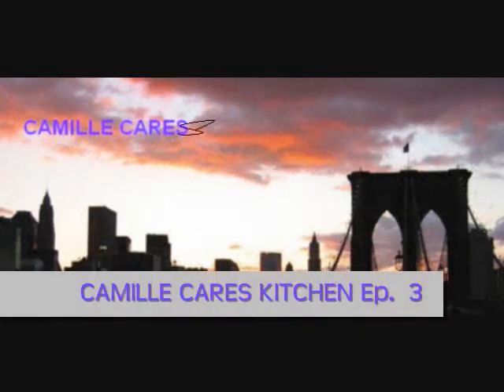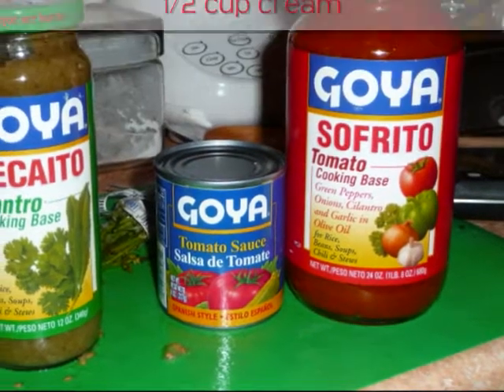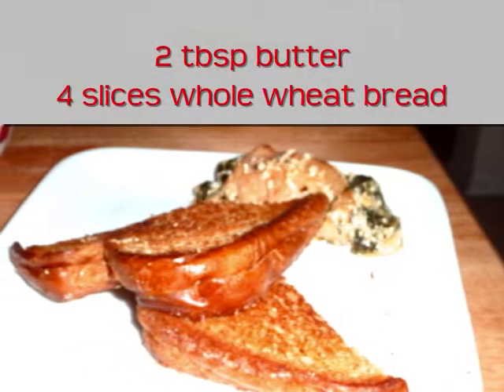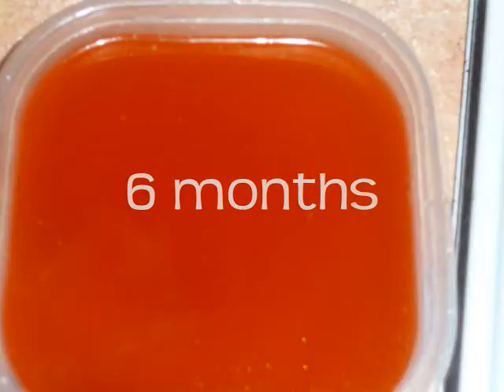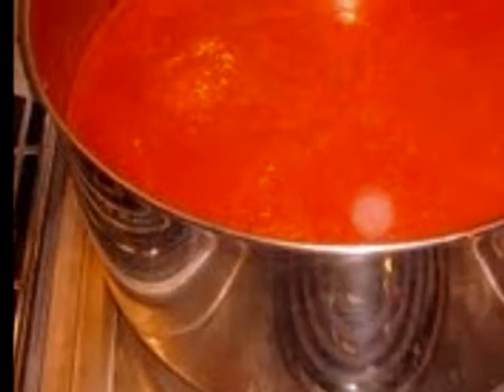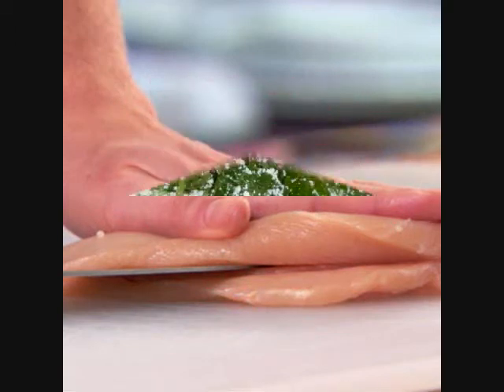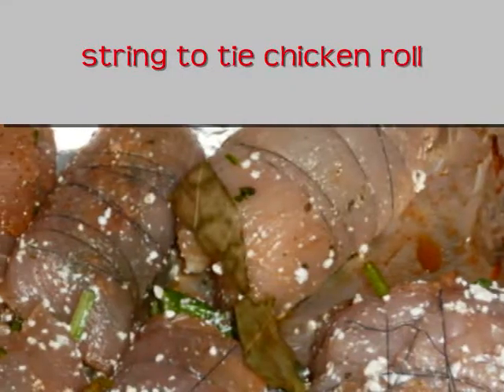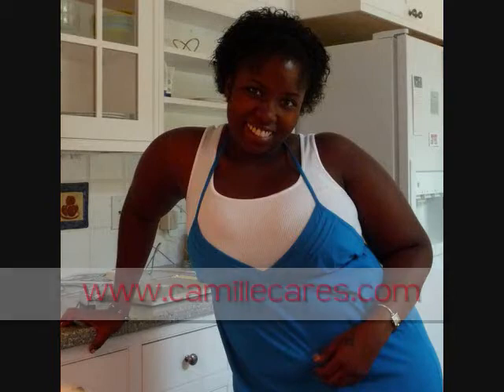Camille Cares Kitchen Episode #3- Tomato Soup with Spinach & Chicken Rolls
Episode #3- Camille Cares prepares one of her favorite soup recipes in her home kitchen.  Three Tomato Soup is a lovely fall and winter soup that warms the soul.  Camille Cares supports local farmers and promotes eating vegetables in season.  Pair it with a crispy, grilled cheese sandwich and spinach chicken rolls and you have yourself a yummy meal for these winter months.